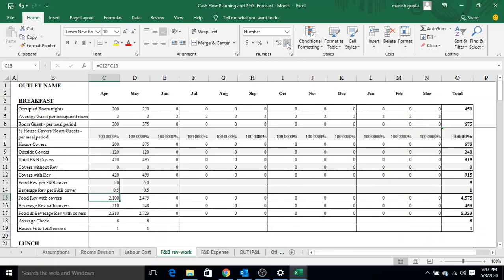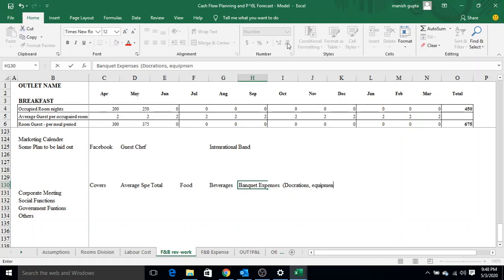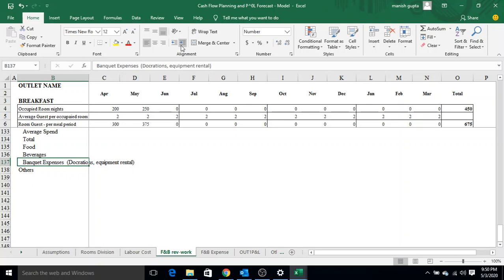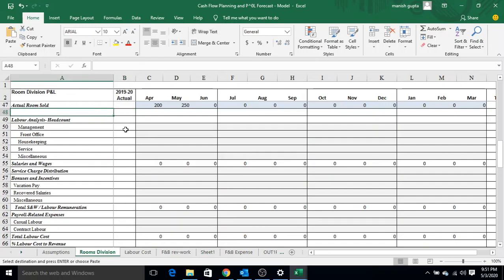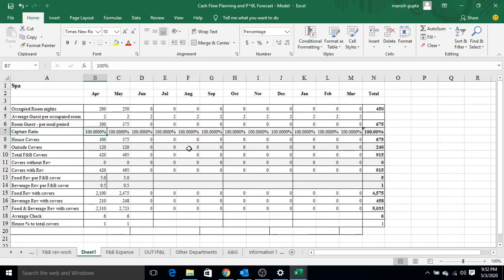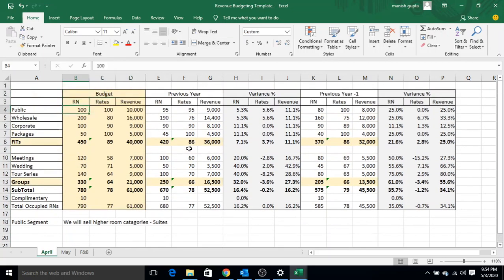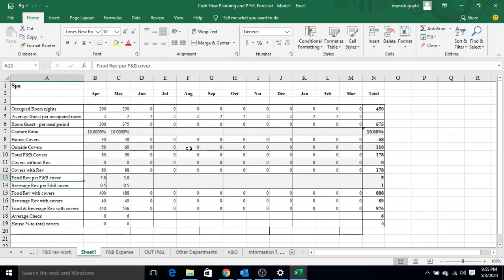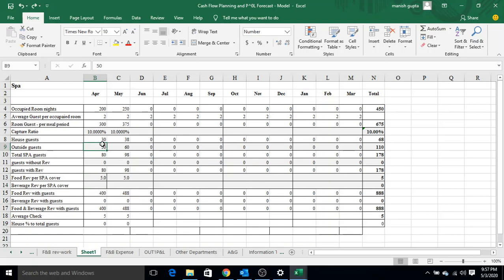16 banquet and Other operating Depts